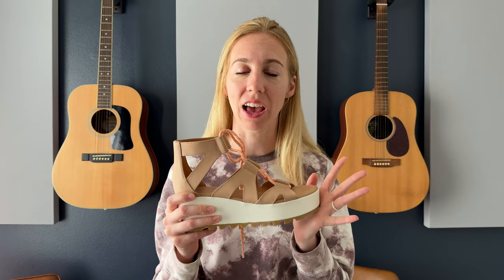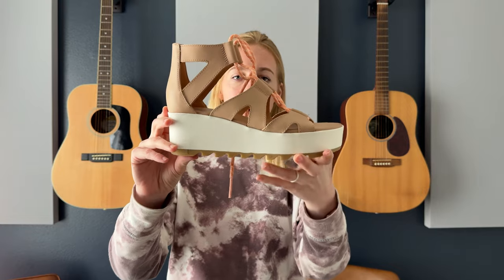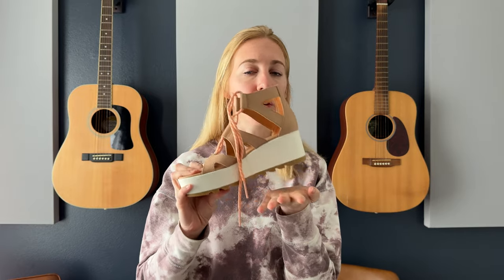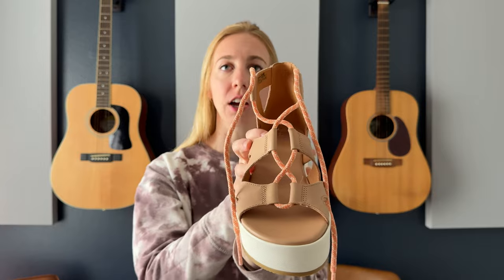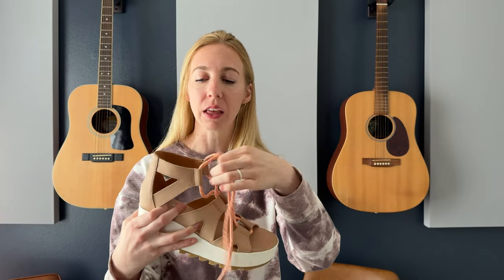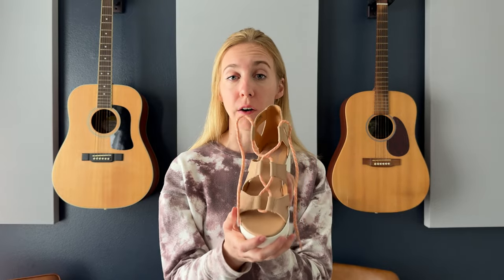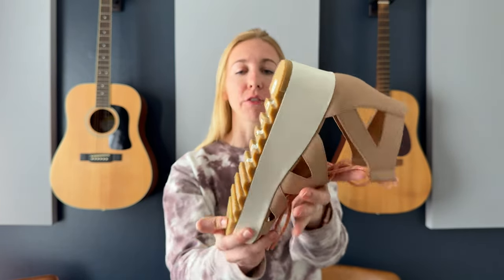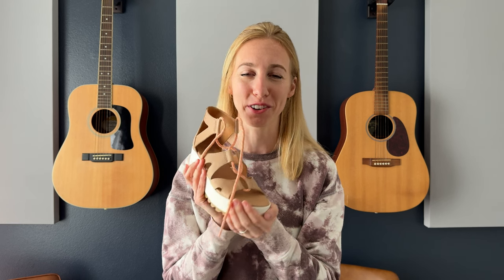My thoughts on the Sorel Cameron Flatform Lace Sandals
These sandals are incredible comfortable and cute!